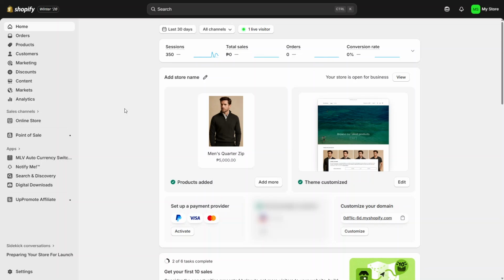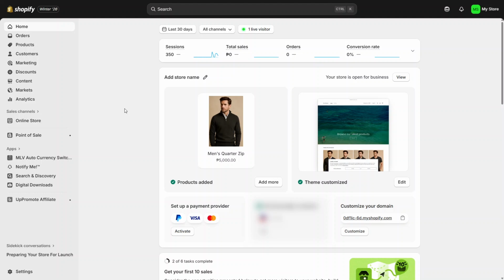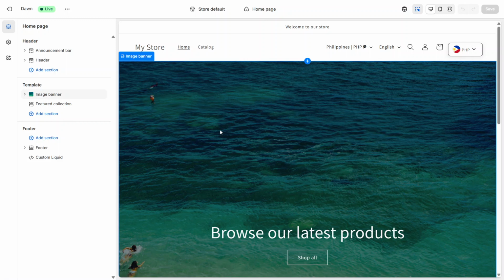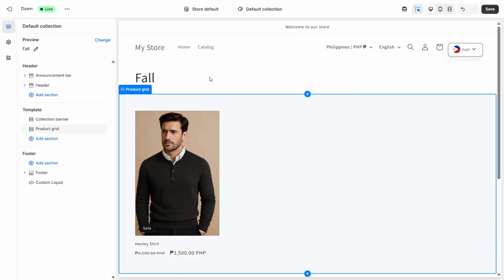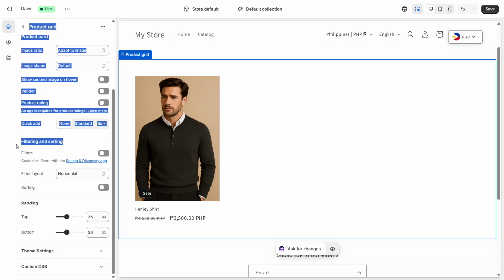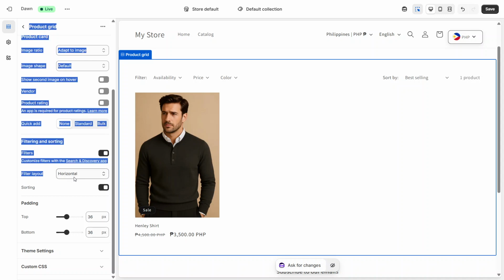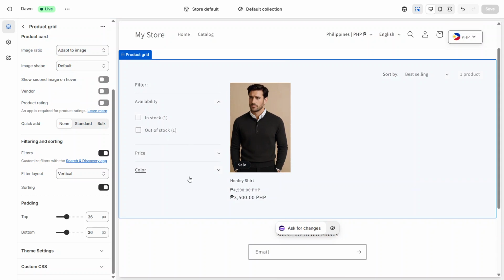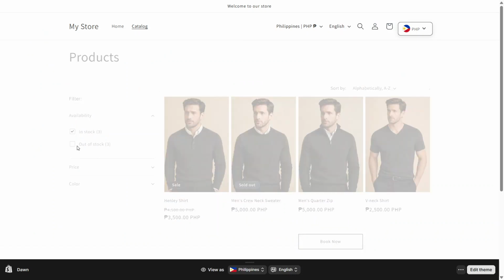How to Add a Product Sidebar Filter on Your Shopify Store (2026) | Filter Setup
In this tutorial, you’ll learn how to add a product sidebar filter on your Shopify store using the updated 2026 method. Shopify’s filtering system now runs through the Search & Discovery app, and many themes display filters horizontally by default—so older tutorials no longer apply. This walkthrough shows you how to enable filters, switch them into a sidebar layout, adjust the filter groups, and customize the appearance inside the theme editor. You’ll also see how to test the sidebar on mobile and desktop and avoid issues where filters don’t appear at all.
Perfect for stores with large collections needing better navigation.